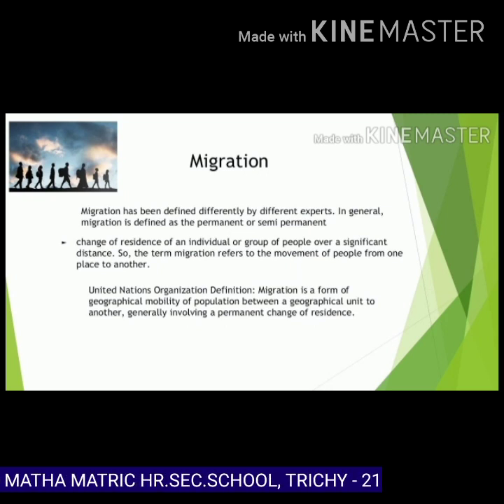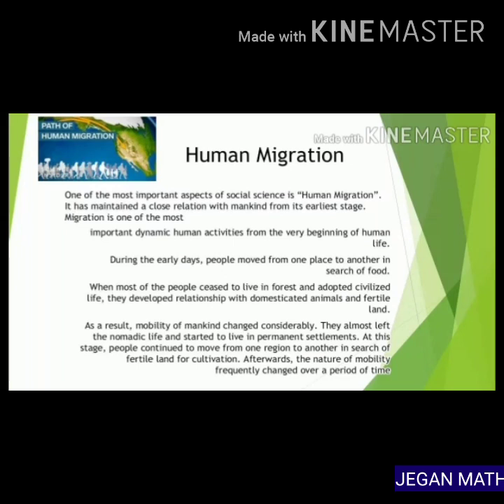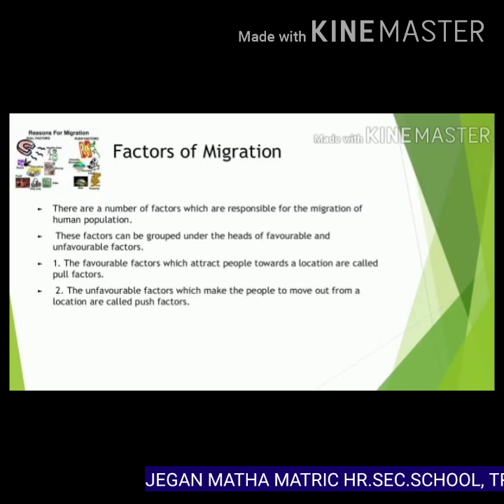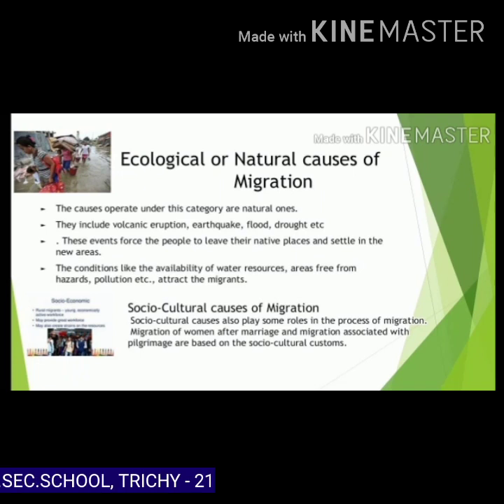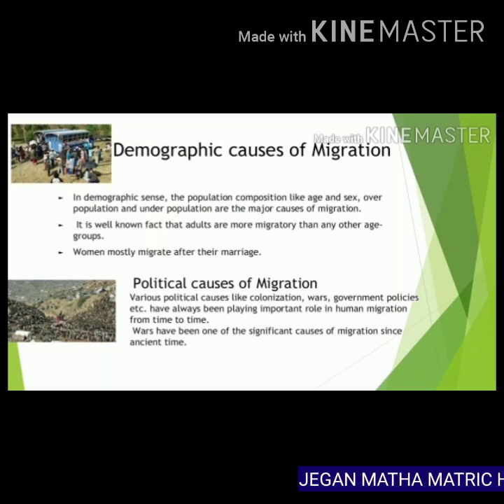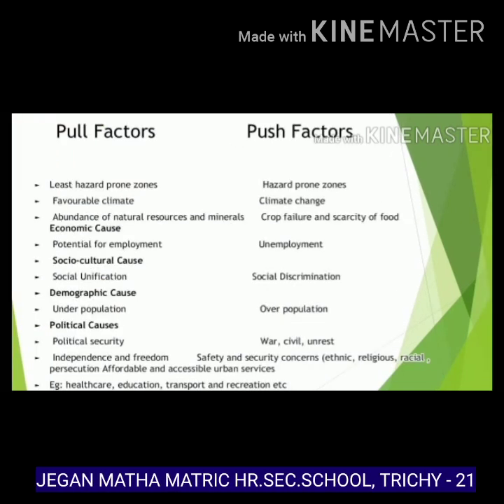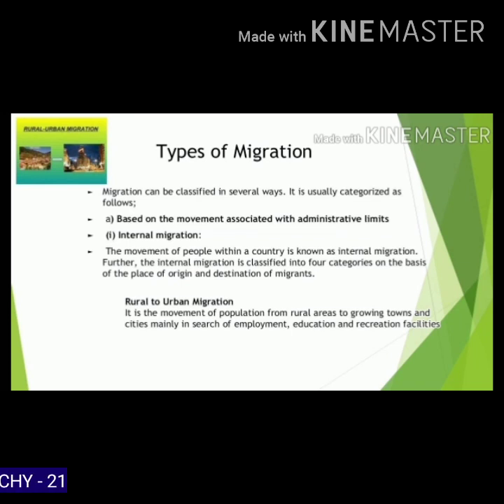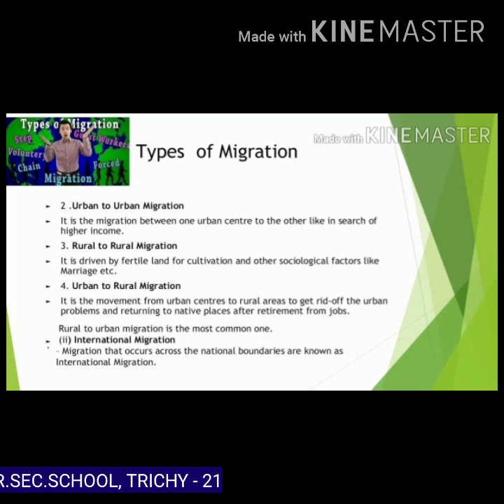STD VIII SOCIAL SCIENCE - MIGRATION